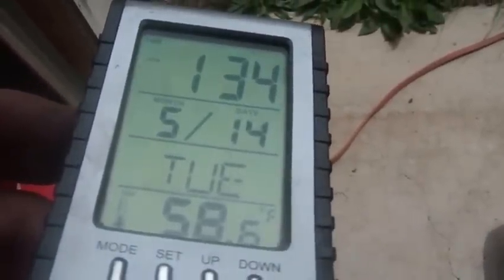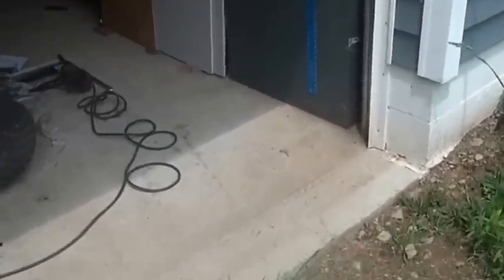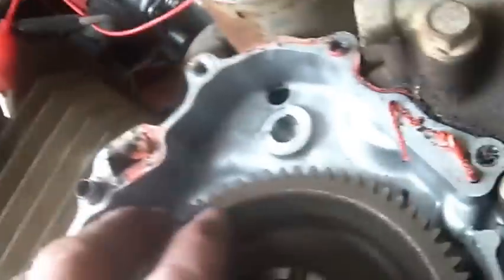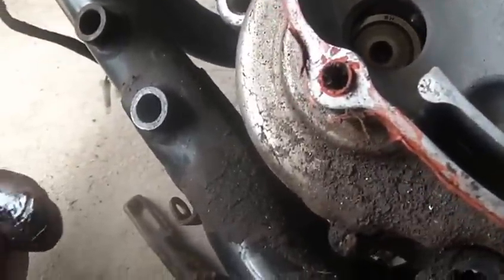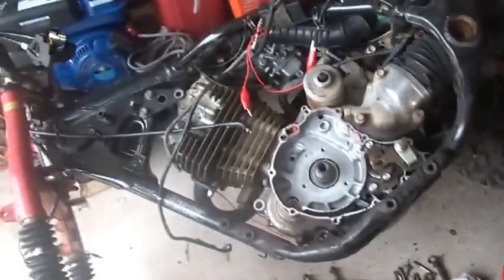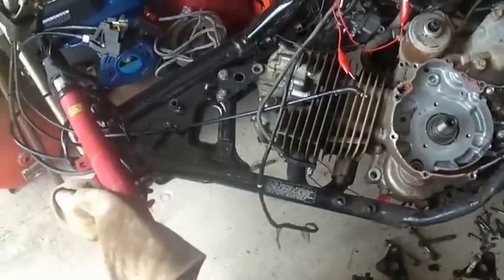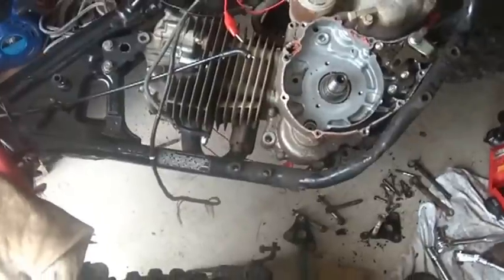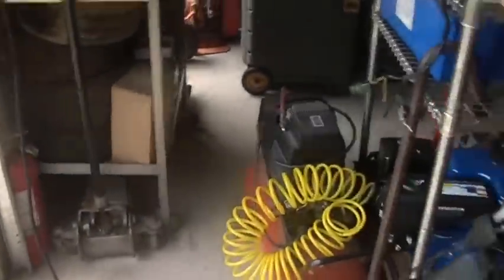5_14_2013, Honda Big Red Fly wheel removal.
5_14_2013, Honda Big Red, Fly wheel removal, impact gun, for removing the main bolt, threaded puller from ebay used to free, fly wheel, from, crank shaft,. Close up of damage to stator, and fly wheel,.